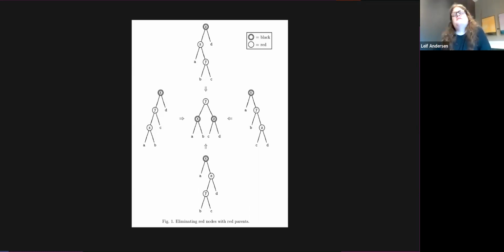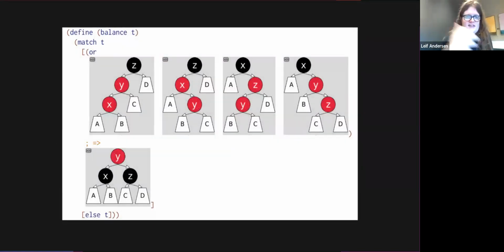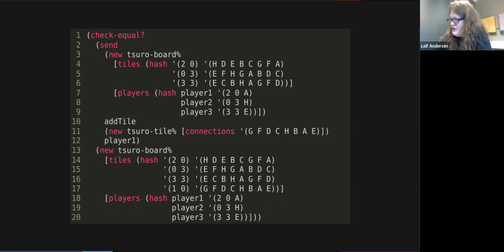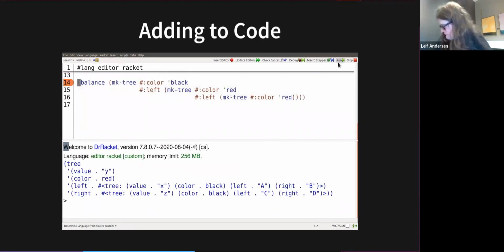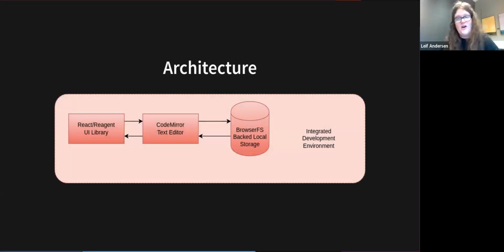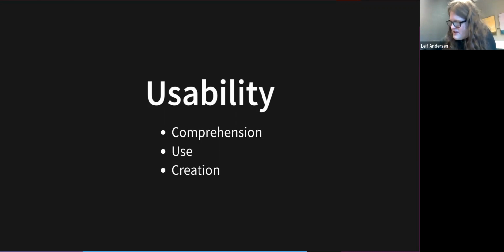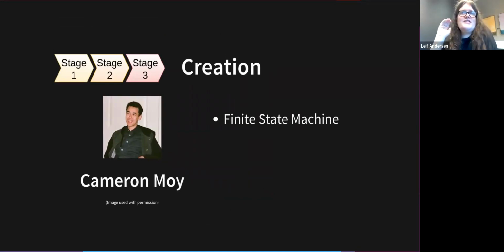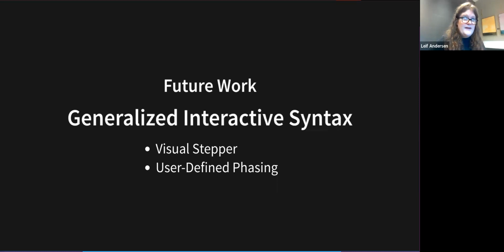Adding Visual and Interactive Syntax to Textual Programs (Defense Talk)